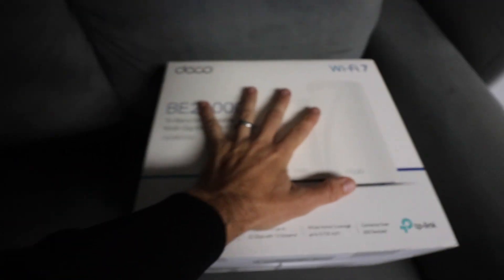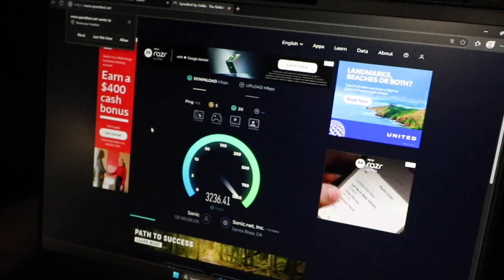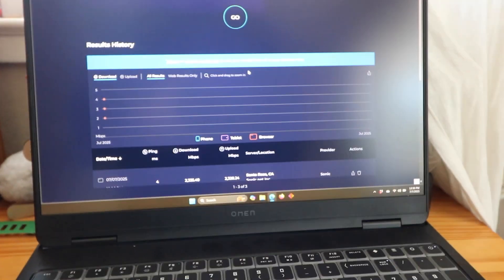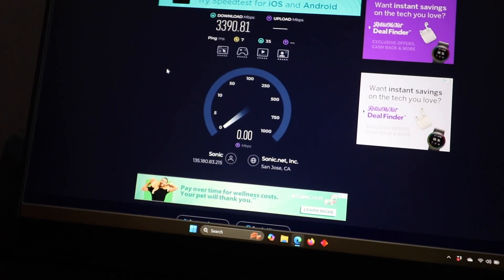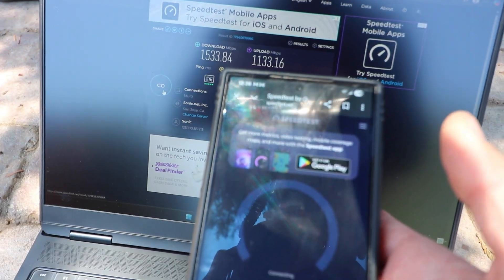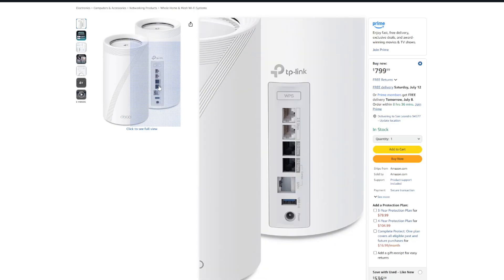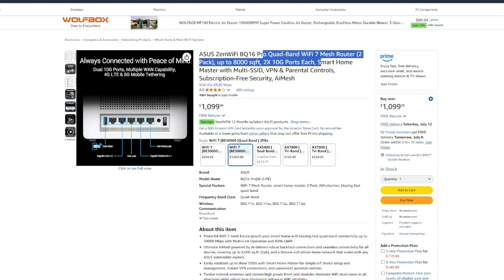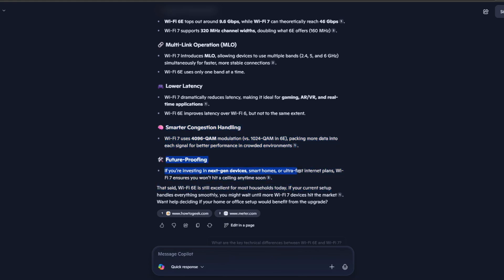Why My WiFi 7 Is Blowing Minds (Literally)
A lot of people say its overrated... BE22000 Tp Link Wifi 7 Mesh Router

My device
If you have more $$ option 1
If you have more $$ option 2
Budget Pick

@00:00 Introduction TP-Link 𝐃𝐞𝐜𝐨 BE85 Tri-Band WiFi 7 BE22000 Whole Home Mesh System
@02:12 Wifi Test - Close to router (Laptop and S24 Ultra Phone Test)
@04:34 Wired test (direct connection)
@05:10 Wifi test 75 feet away NO LINE OF SIGHT - through multiple walls
@07:16 Wifi test 10 feet away but through a wood wall
@07:56 Wifi test Outside - line of sight 75ft to the SATELLITE Router (secondary router)
@10:41 Specs and why I chose this router
@13:13 Other routers you should consider for wifi 7 mesh systems
@15:27 MLO Network and Pros and Cons of Upgrading